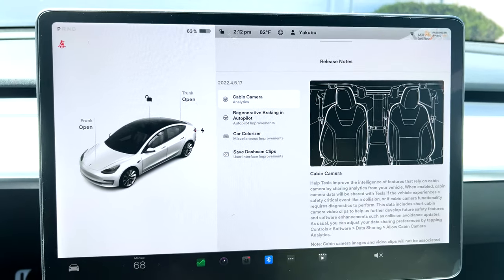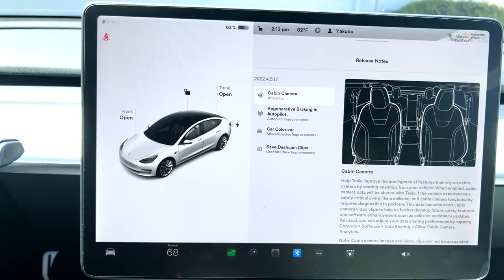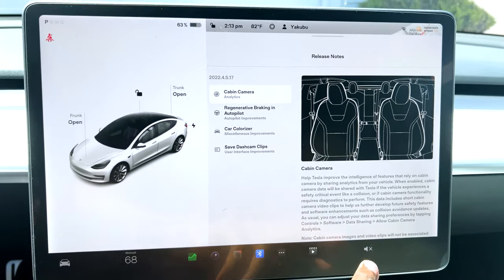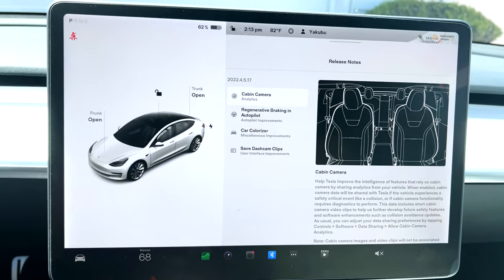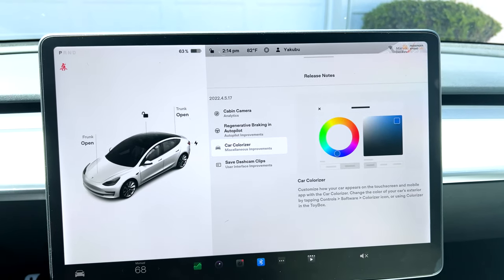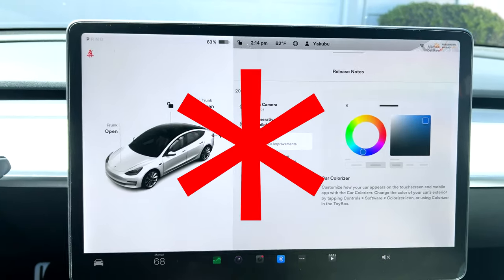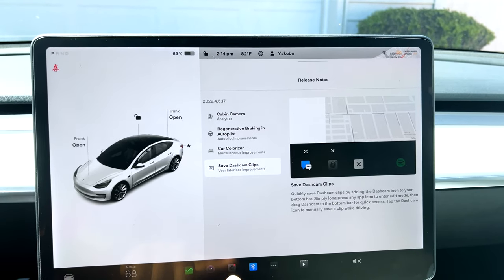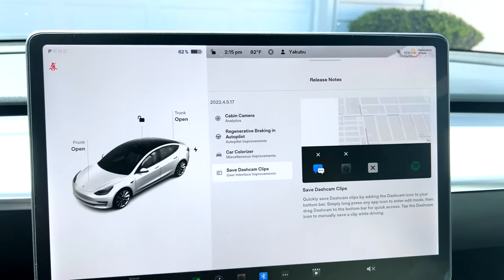Tesla Update 2022.4.5.17 In 3 Minutes | Cabin Recording?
It's now march and tesla sent over a new update and named it 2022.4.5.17.

💬 Let's Chat! Got Questions? Post them below in the comments.